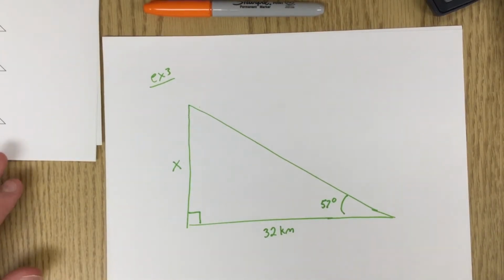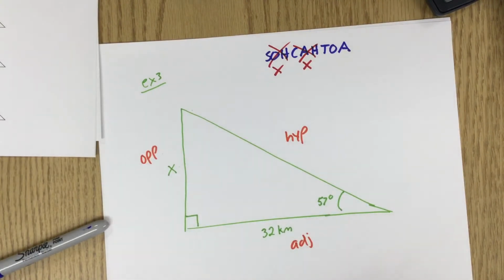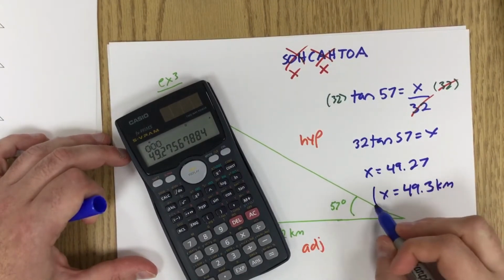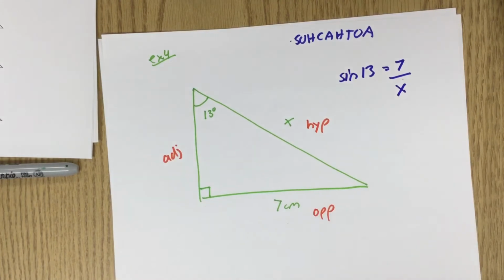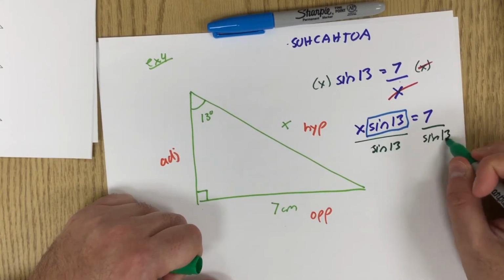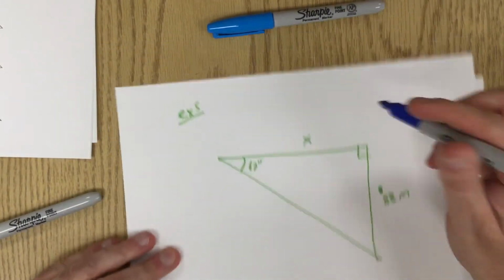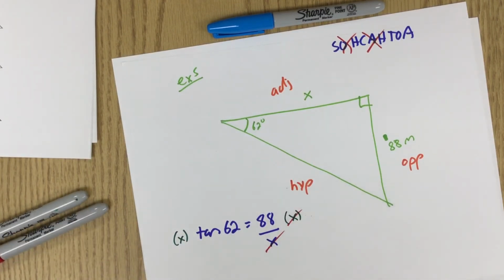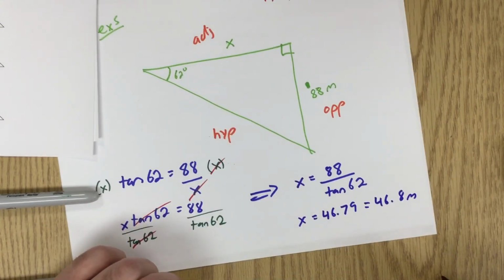Trigonometry solving unknown sides part 2/2